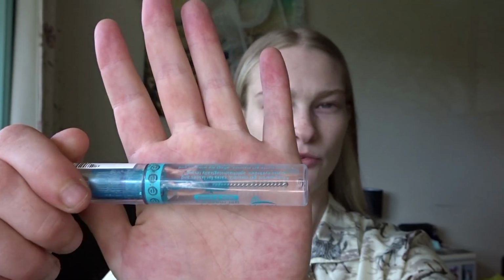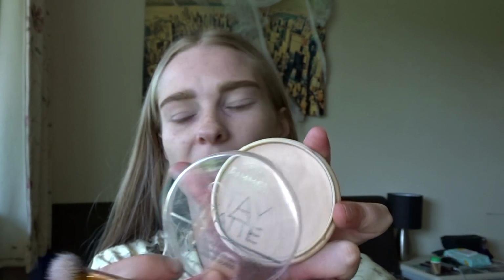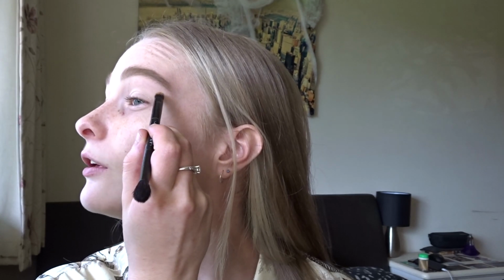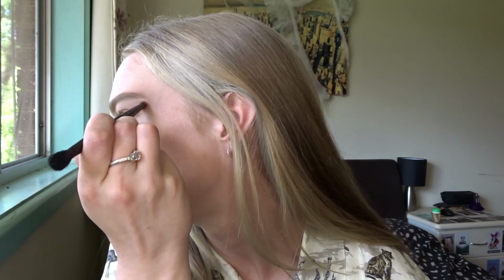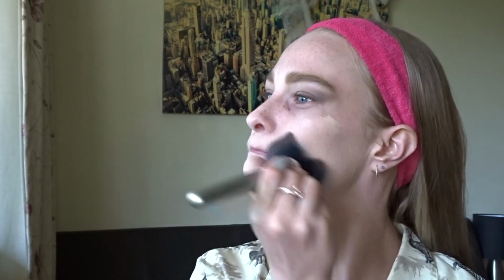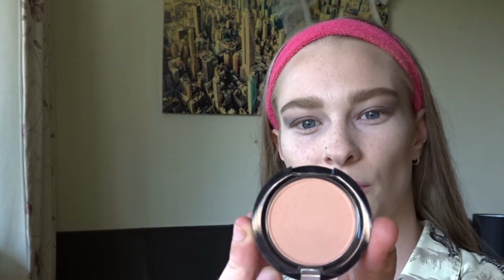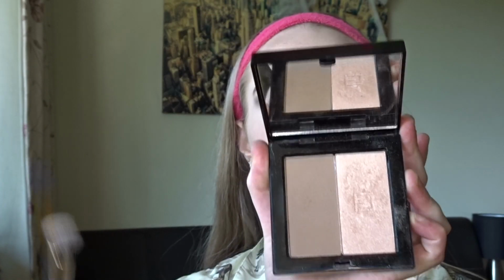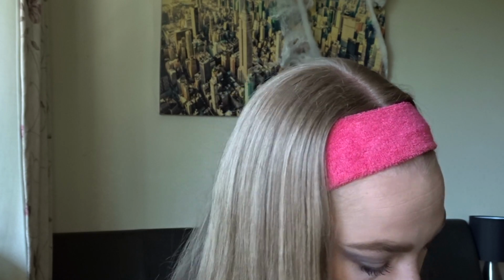HOW TO: Fox Eye Glam Tutorial For Beginners Lifting Hooded Eyes Without Surgery | Crystal Sienna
Hey, Guys 👋
Here's my take on the Fox Eye trend! I'll be sharing MY Tips & Tricks in this Beginner friendly makeup tutorial. It's perfect for those who want a lifted look without going under the knife 💉💉 Products used listed bellow ⬇️⬇️

Also if you wanna keep up to date with me !!

PRODUCT LIST:
Brows
Essence Lash & Brow Gel - Clear
Maybelline Ultra Slim Brow Pencil - Soft Brown

Eyes
Rimmel London Stay Matte Pressed Powder - Peach Glow #03
Glo Skin Beauty Precise Micro Eyeliner - Black

Face
H2o Watery Grape Seed Moisturizing Spray
Maybelline 24h Super Stay Foundation - 10 Ivory
L'Oreal Paris True Match Foundation - Ivory Rose
Face Of Australia Glamazon Contour Kit
Natio Blusher - Rose Wood